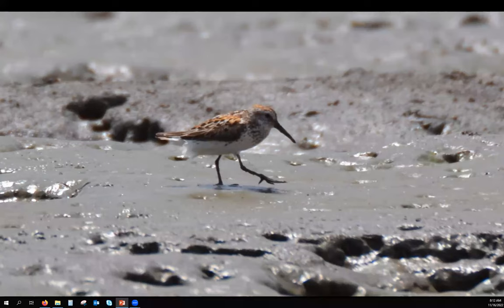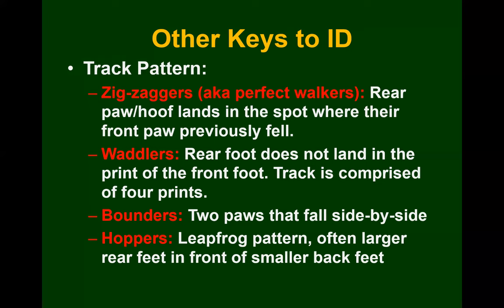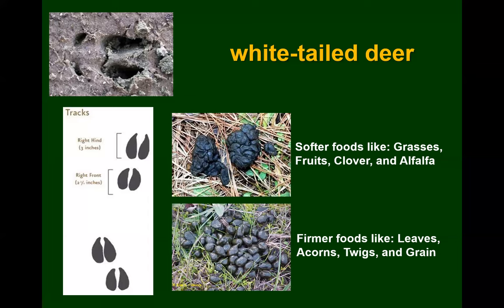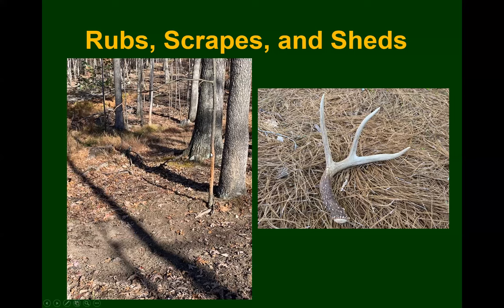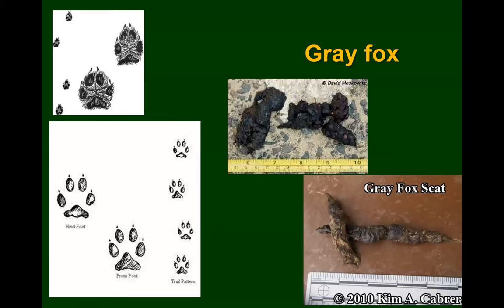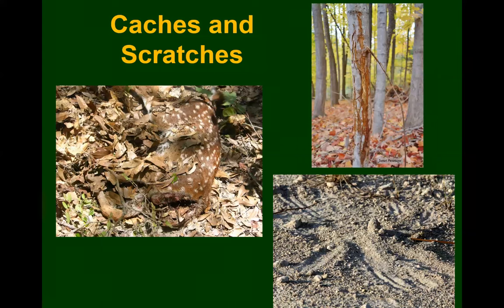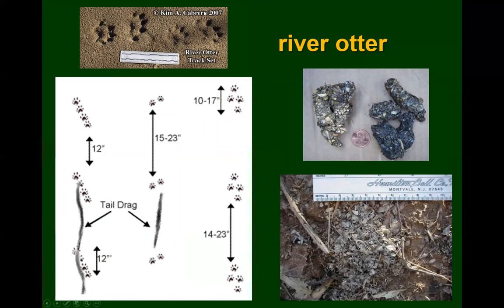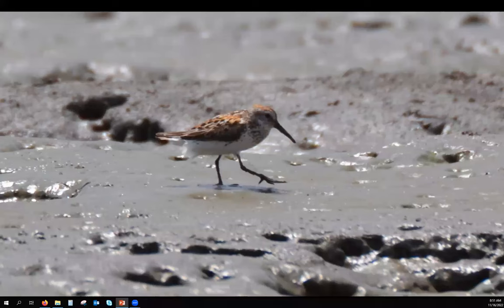HCC Wildlife Management: Lecture 15 (Wildlife Sign Pt 1)